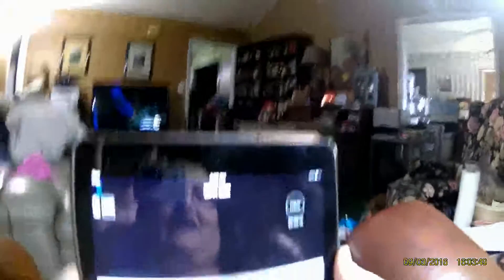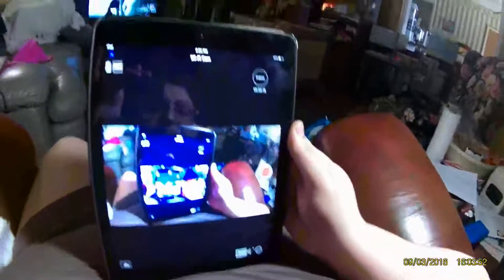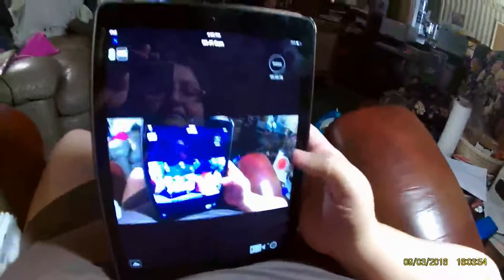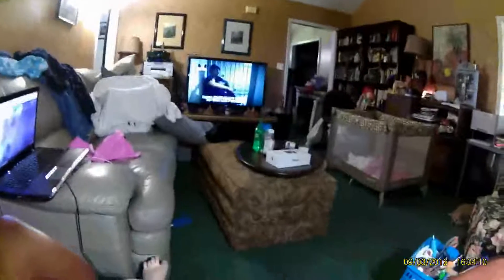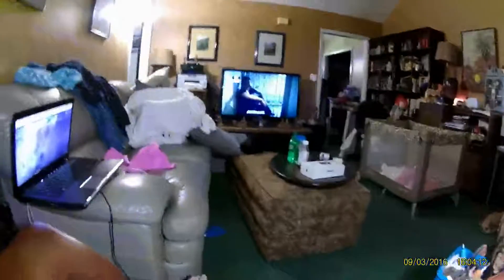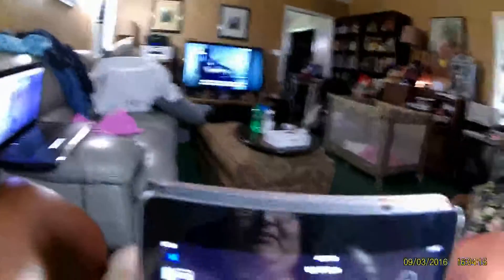In My opinion Product Review Smarson WIFI HD Digital Action Sports Camera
One Southern Womans experiences and opinions on just about everything
Smarson WIFI HD Digital Action Sports Camera, 12 MP 1080P 1.5" LCD
High Quality Action Shots: This device features full HD 1080P, 12 megapixels, 170 degree ultra wide-angle lens, and is waterproof up to 30 meters, making it the ultimate outdoor sport, home security, and underwater video camera
Built-In WIFI: iSmartDV App enables iOS or Android device to act as a remote control, allowing you to rapidly adjust camera's mode and settings. Instantly frame, view, playback, and share moments
Easy User Interface: 1.5" TFT LCD screen allows you to quickly navigate through "Quick Mode". The user interface is the same as the GoPro Hero3+
Compact Design: Camera's small footprint makes it extremely portable, allowing you to transport or mount it just about anywhere. Measures 59x24.5x41mm
Shooting Modes: Choose from a variety of ways to capture video or picture: treble shot function, time lapse, continuous shooting, self-timer, and driving mode